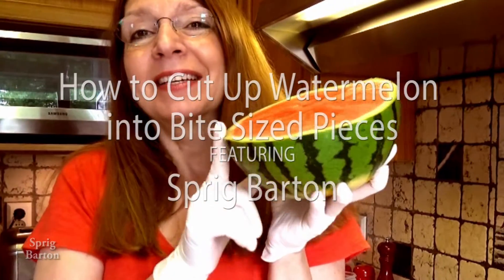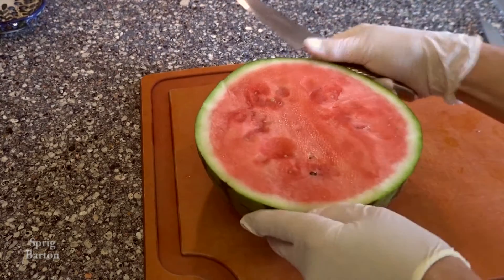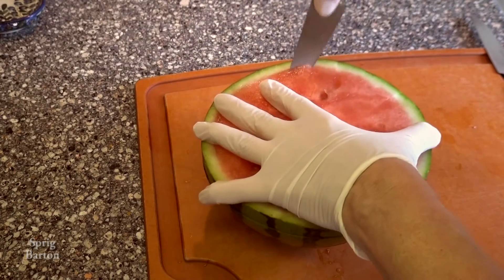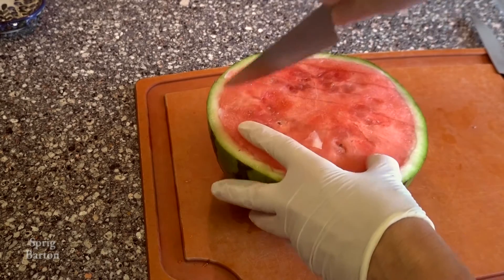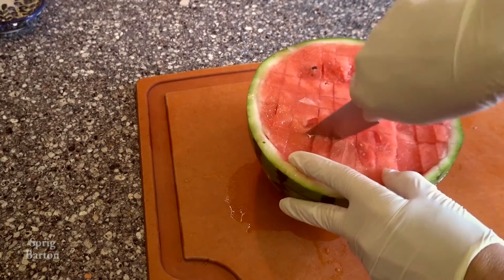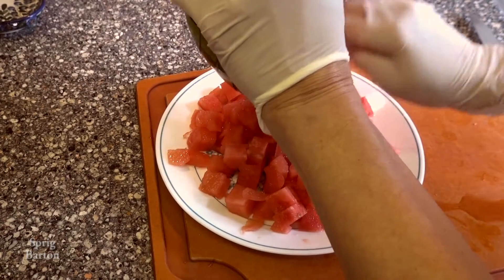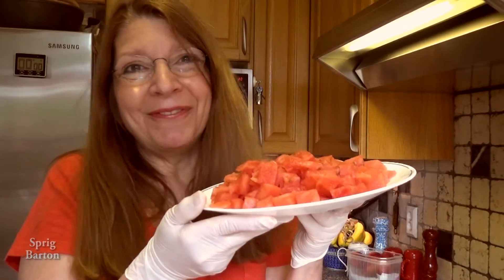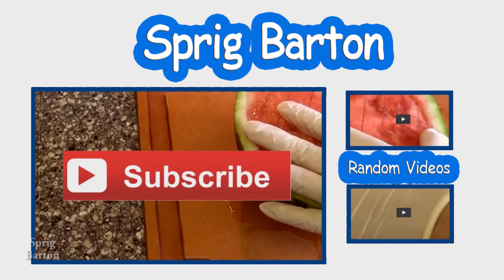FASTEST WAY to CUT UP WATERMELON into BITE-SIZED PIECES - How To Quick & Easy Just Watch!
I had a watermelon and cut it up to store in a plastic container in the fridge.
This is a fast way to do it. Yes, I like to wear gloves.